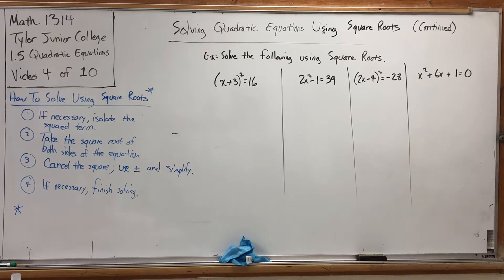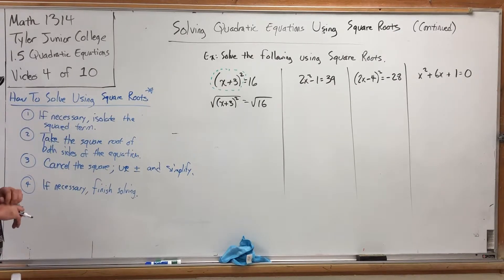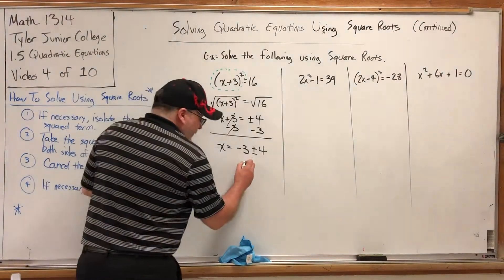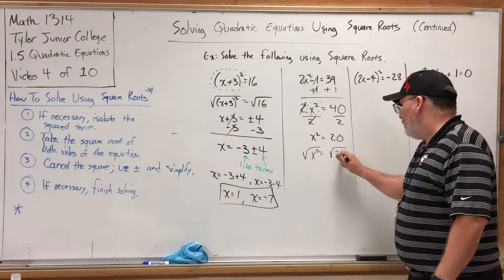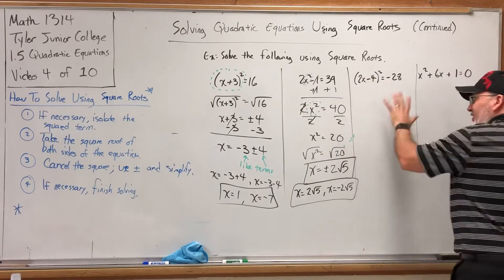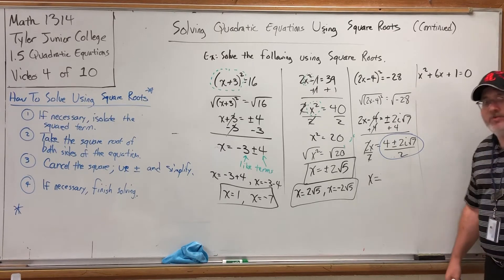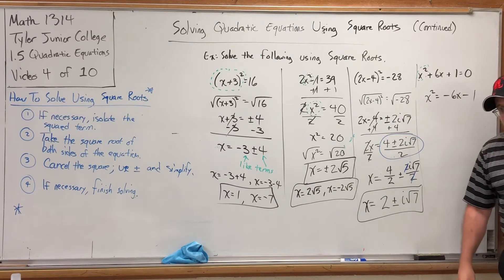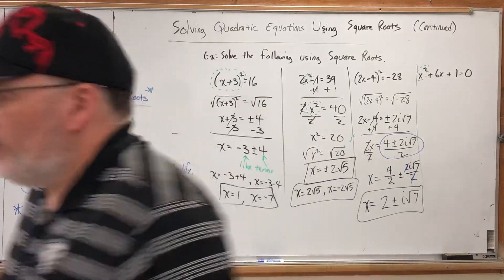1.5.4 Quadratic Equations – Solving By Using Square Roots (Part 2)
Fourth video for section 1.5 for MATH 1314 at Tyler Junior College